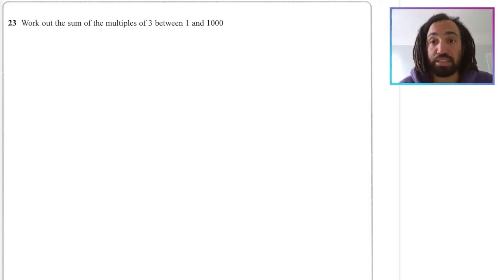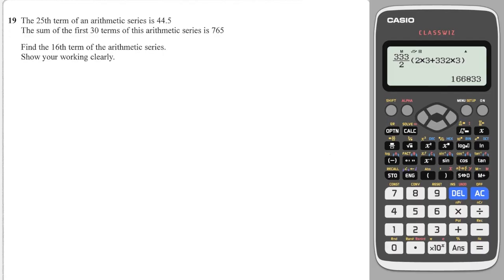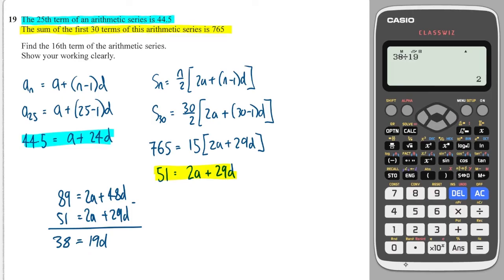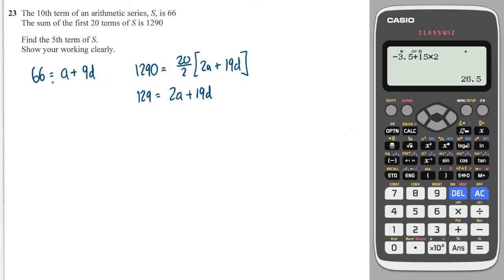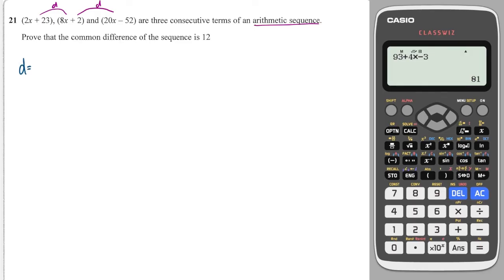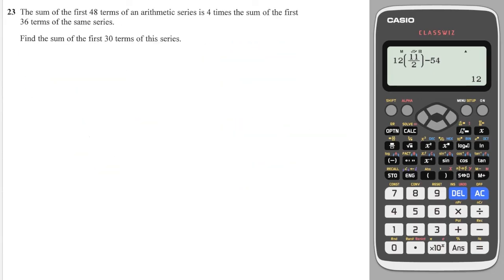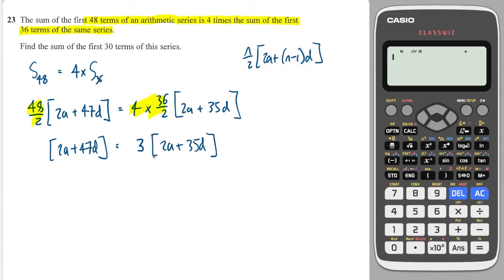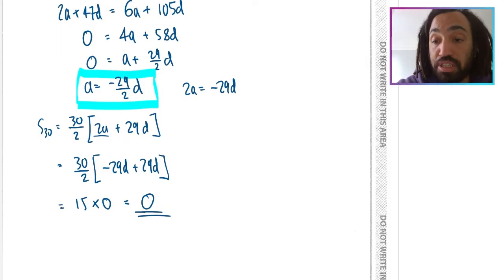#59 Sequences 2 - Edexcel IGCSE Exam Questions